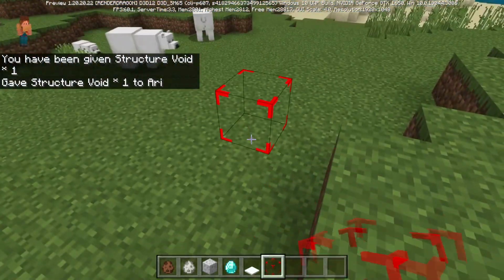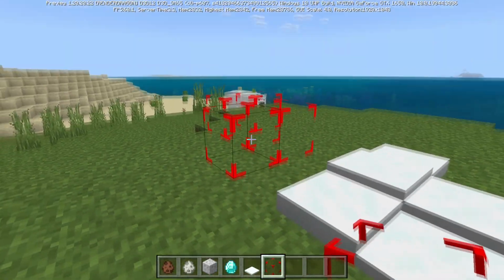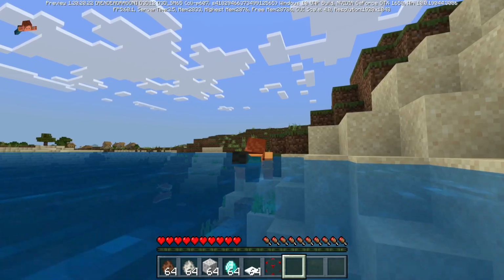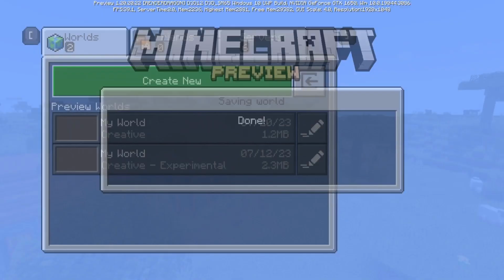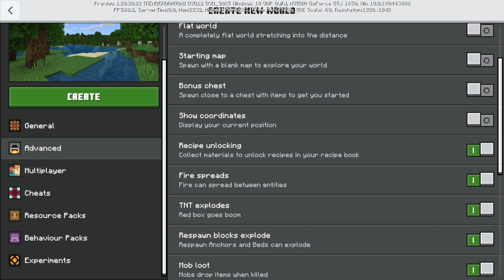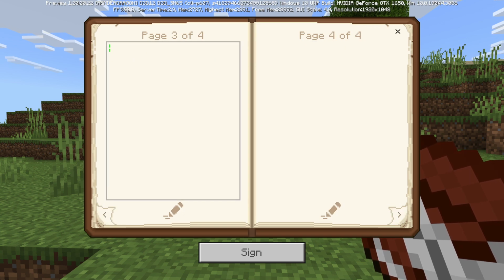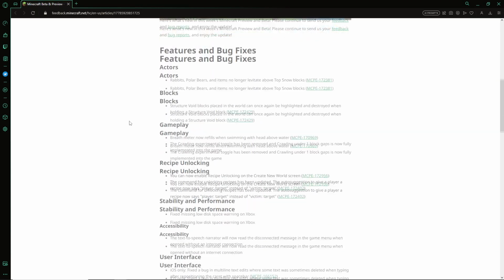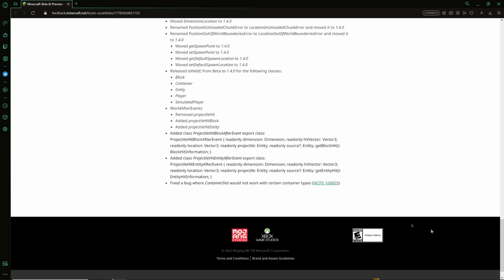Minecraft Bedrock Preview 1.20.20.22 | Crawling Change + Recipe Fix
Video Details
Today we cover everything new in Minecraft Bedrock Preview 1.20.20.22

Links
IP | belgie.playwn.co